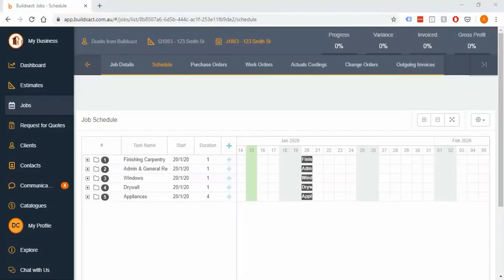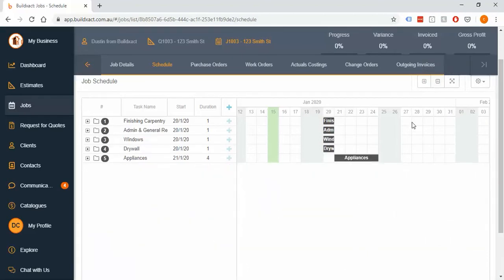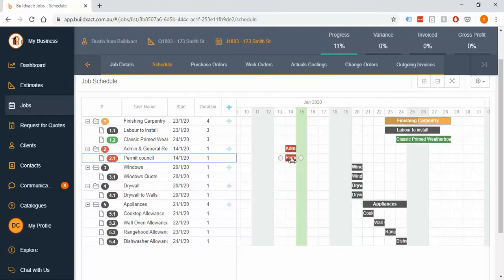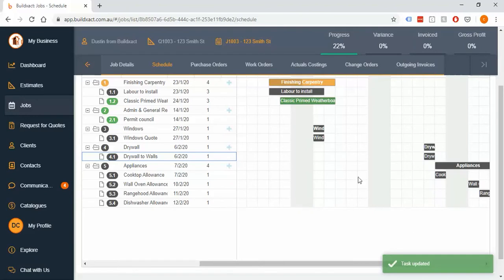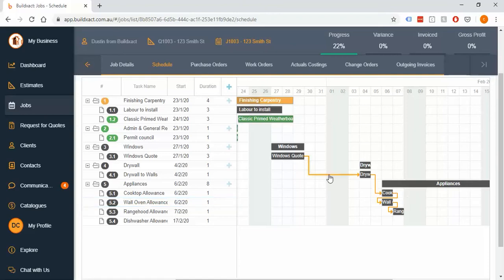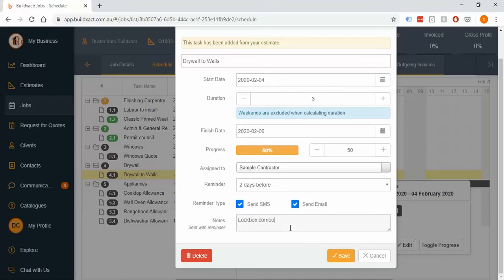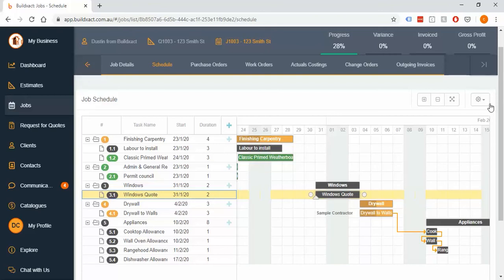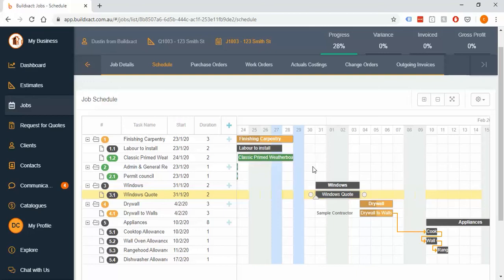How to manage your job schedules in Buildxact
This video will cover how scheduling works in Buildxact. This includes structuring your schedules, methods of creation, easiest setups, and the various views and functionalities available with the Buildxact scheduling feature.

0:00 Start
0:27 Overview of the schedule and how to move items around
1:34 Adding items to your schedule from the "T" button in the Estimate Costings
2:33 Adding in new categories or items within the schedule
3:16 Using schedule templates to create your schedule
4:51 How to toggle progress
6:44 Setting up and using dependencies
9:54 Editing a task, assigning contacts and configuring automatic reminders
11:34 Other schedule settings
13:06 Printing of the Gantt Chart or Task List

Haven't yet got Buildxact?